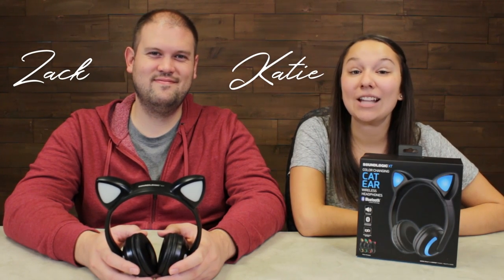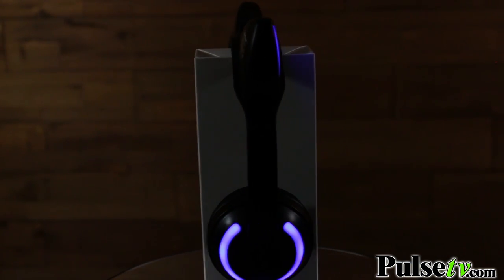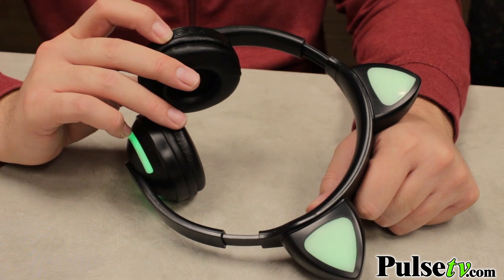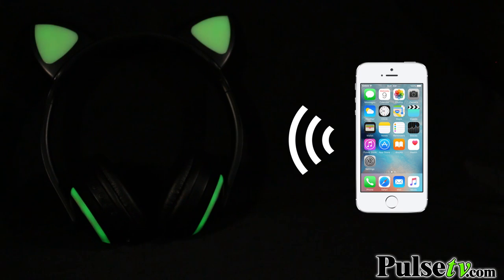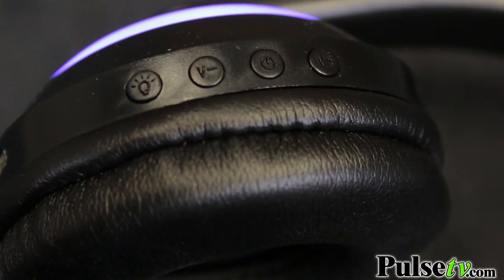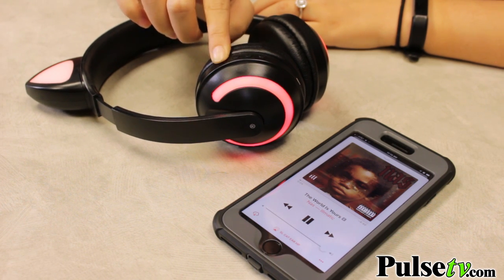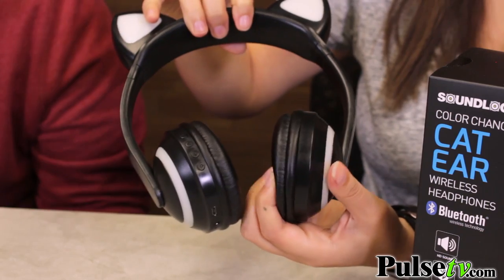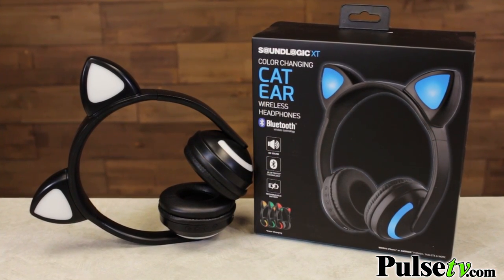Bluetooth Color-Changing Cat Ear Headphones by Soundlogic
These Cat Headphones from SoundLogic include all the bells and whistles of name-brand wireless headphones, but this one has fun light-up cat ears! Select from 7 bright colors to match your purr-sonality or have it cycle through all of them with a simple double-press on the button.